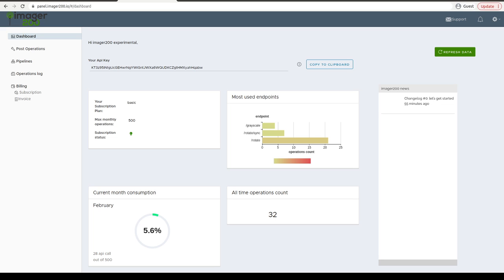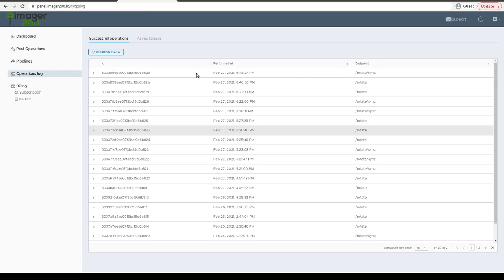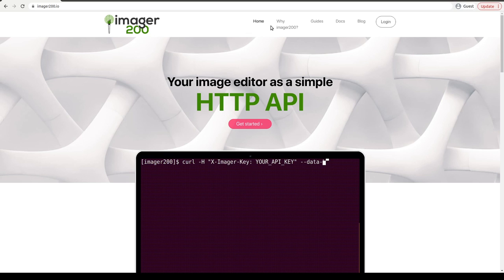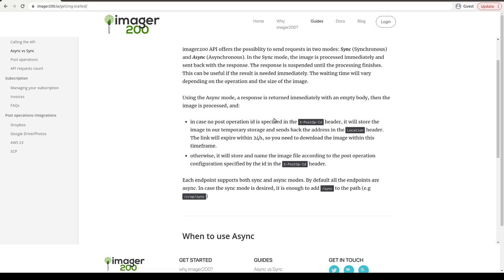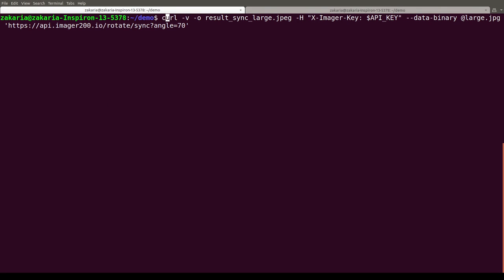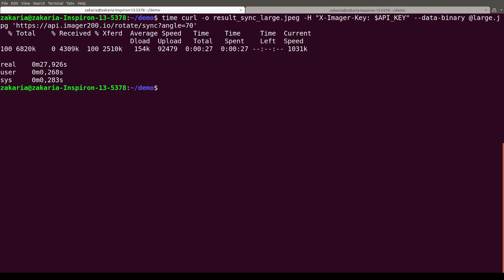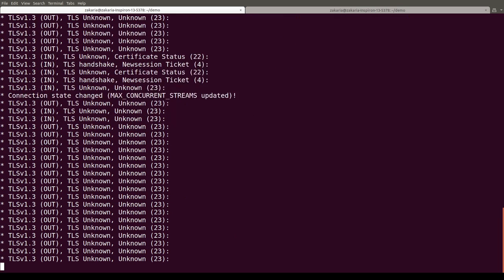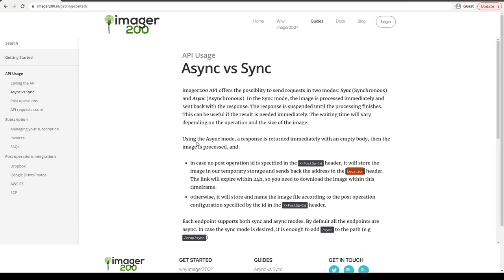imager200 endpoints: sync vs. async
explanation of the differences between sync and async image processing in imager200